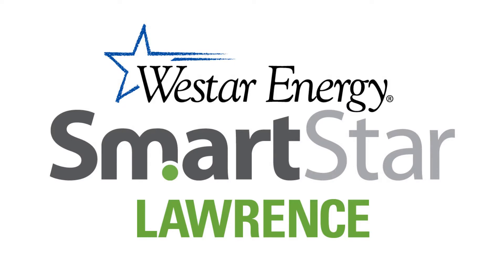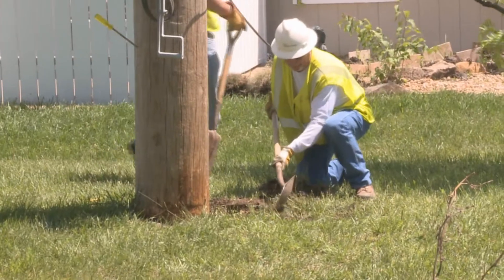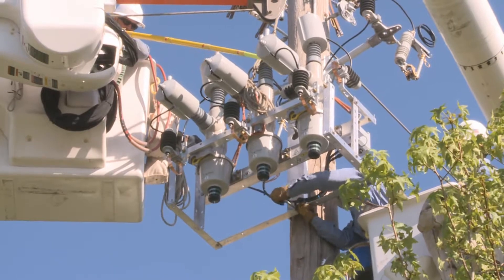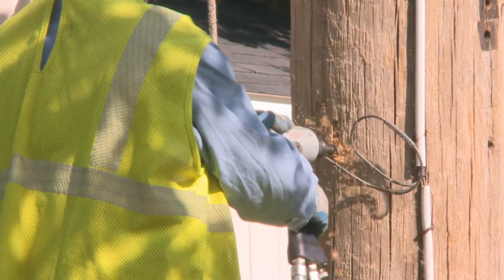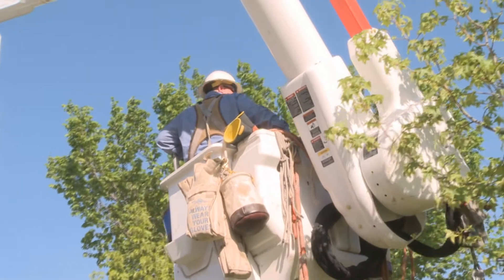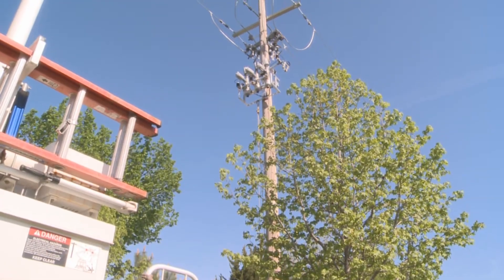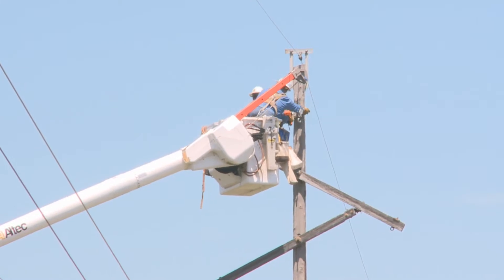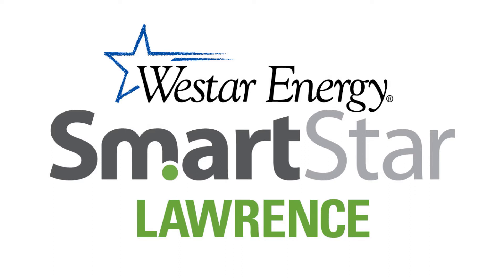Westar Energy smart meter program: Mid-Circuit Recloser Installation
Westar service personnel install one of thirty-one mid-circuit reclosers, a major component in the automation of the electric distribution equipment in Lawrence, Kansas.  Mid-circuit reclosers limit the number of customers affected by an outage and enable Westar to more quickly identify the exact location of the outage.  The devices isolate the trouble causing the outage and report information back to Westar Energy that will help the company diagnose the situation.